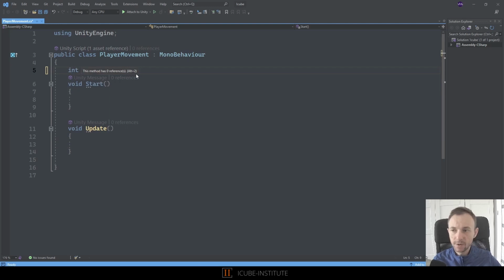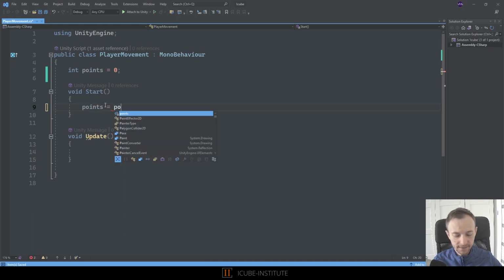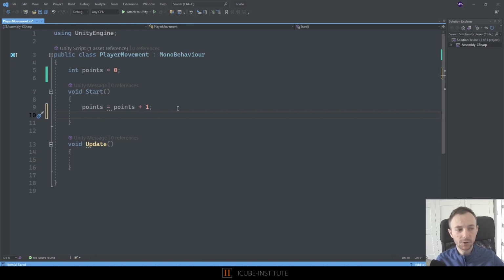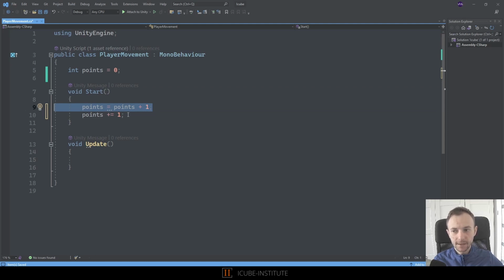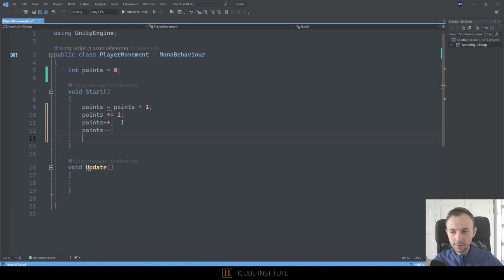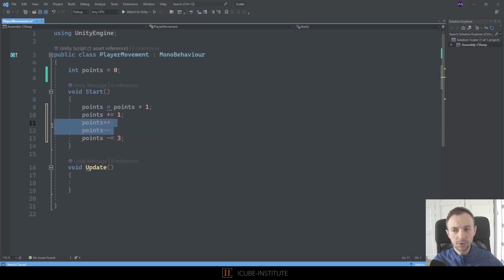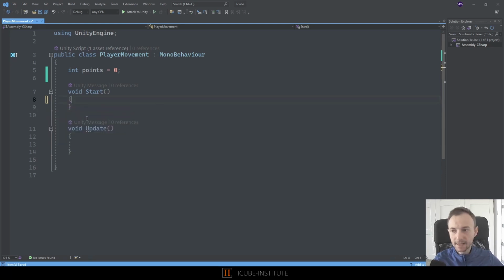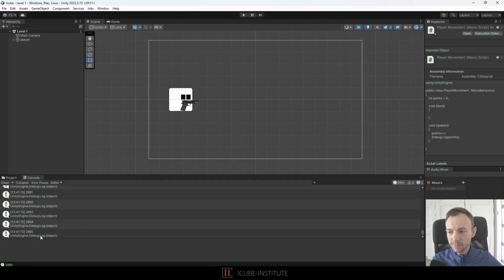C# Incrementation in Unity